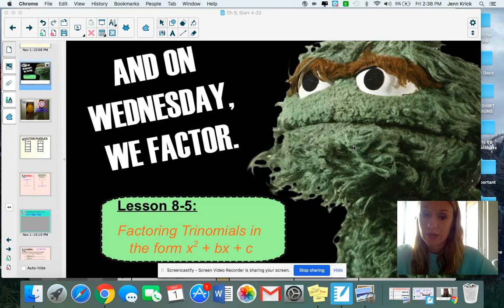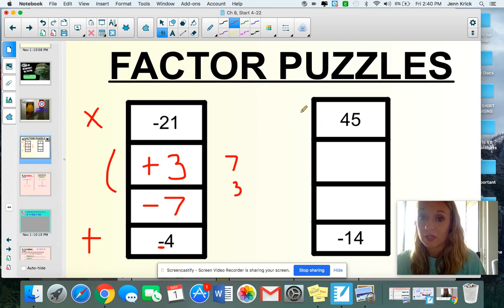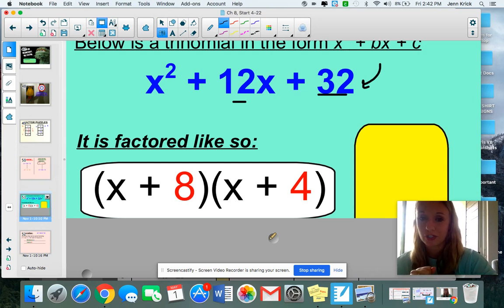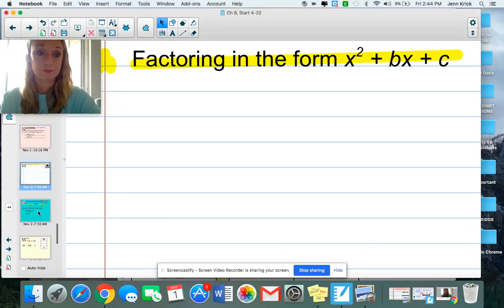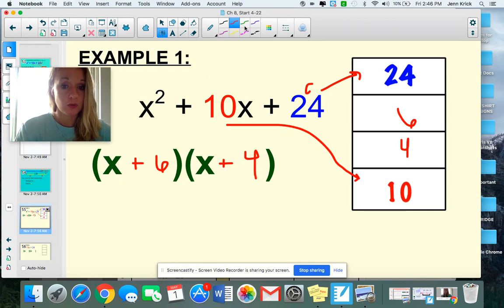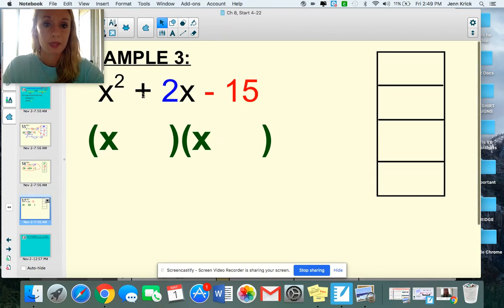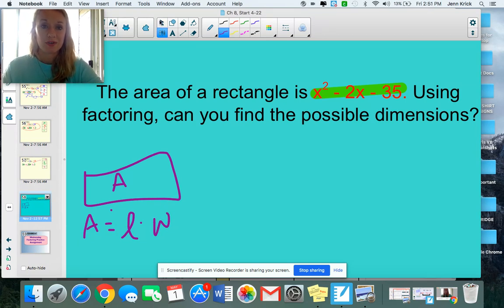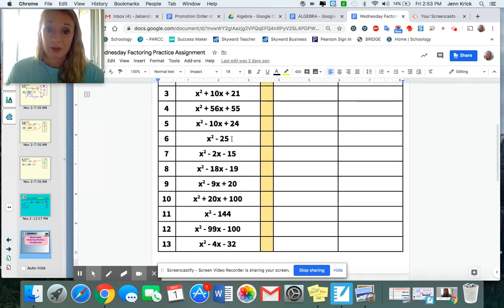5/6/20 - FACTORING TRINOMIALS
5/6/20 Factoring Trinomials Lesson
Algebra